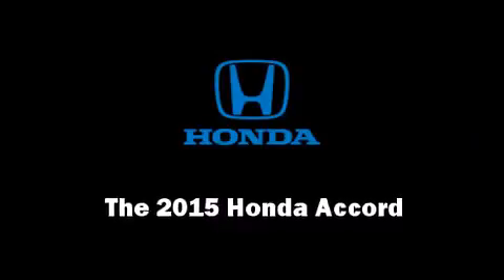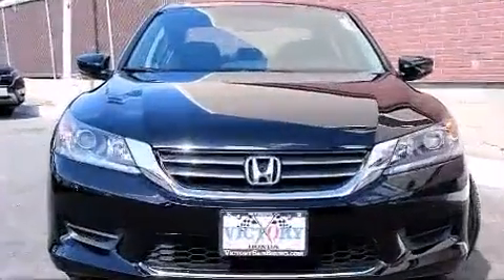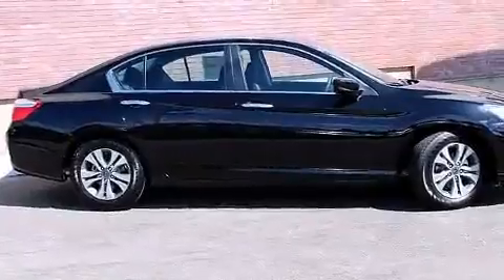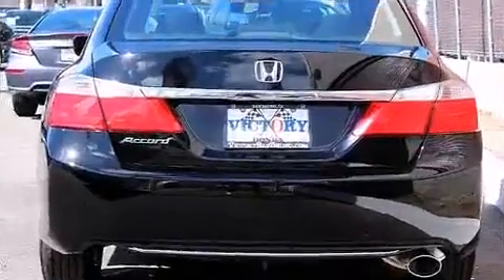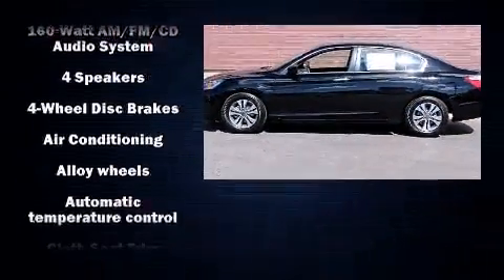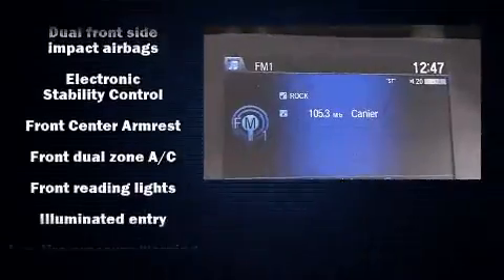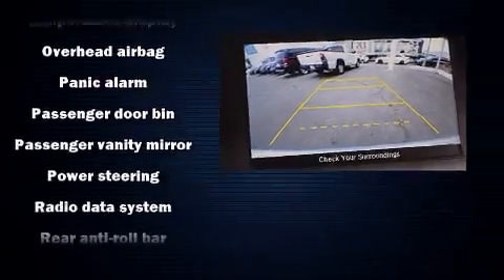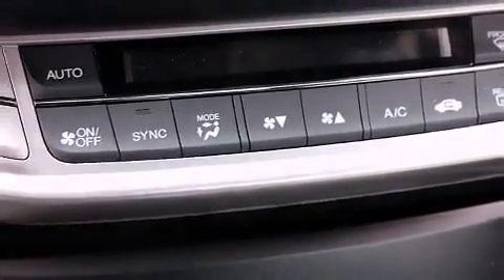2015 Honda Accord LX in San Bruno, CA 94066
Discerning drivers will appreciate the 2015 Honda Accord. This 4 door, 5 passenger sedan is ready to drive off the showroom floor! Smooth gearshifts are achieved thanks to the 2.4 liter 4 cylinder engine, and for added security, dynamic Stability Control supplements the drivetrain. Honda prioritized practicality, efficiency, and style by including: a tachometer, a trip computer, fully automatic headlights, power door mirrors, remote keyless entry, cruise control, and more. Audio features include a CD player with MP3 capability, steering wheel mounted audio controls, and 4 speakers, providing excellent sound throughout the cabin. Honda ensures the safety and security of its passengers with equipment such as: dual front impact airbags with occupant sensing airbag, head curtain airbags, traction control, ignition disabling, and 4 wheel disc brakes with ABS. Brake assist technology provides extra pressure when applying the brakes. Our aim is to provide our customers with the best prices and service at all times. Please don't hesitate to give us a call.